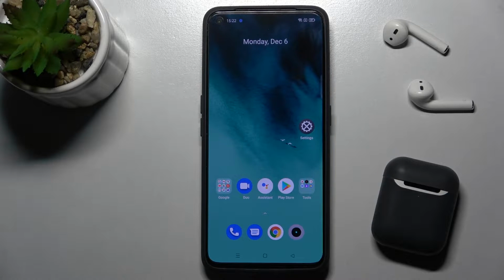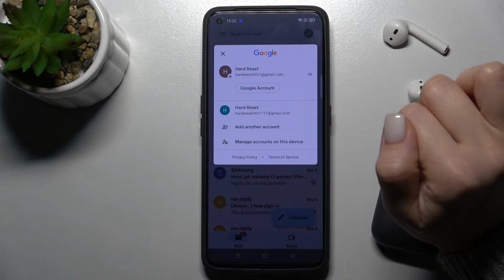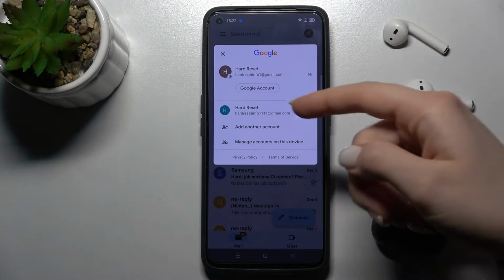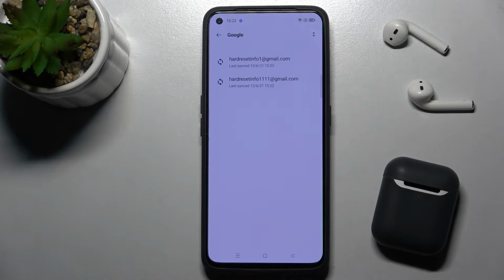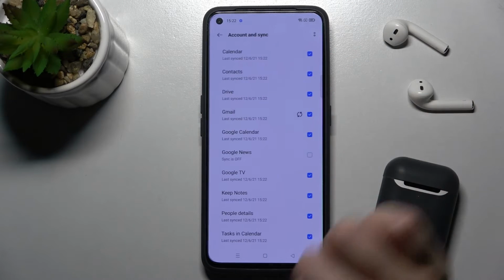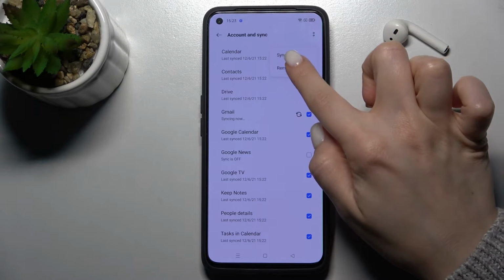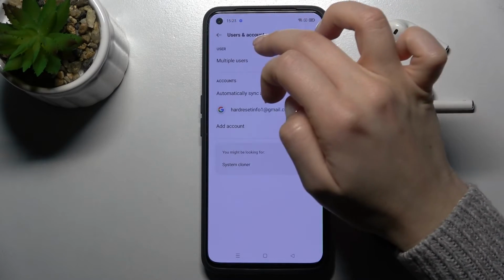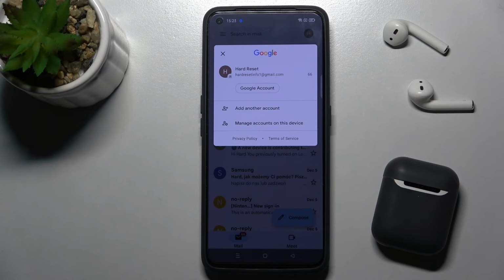Realme GT Neo 2 - How To Logout Gmail Account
If you want to remove gmail account from REALME GT Neo 2, this video might be essential. Simply follow our step-by-step video tutorial and learn how to logout Google Gmail Account from REALME GT Neo 2.

How to logout gmail account from REALME GT Neo 2 ?
Can i logout gmail from REALME GT Neo 2 ?
How to remove gmail account from REALME GT Neo 2 ?
Can i leave gmail account on REALME GT Neo 2 ?